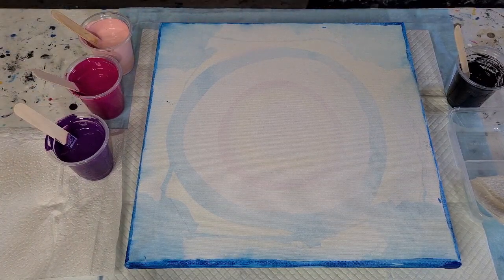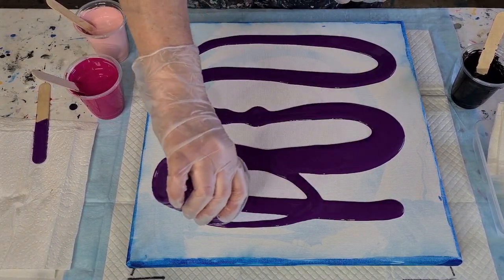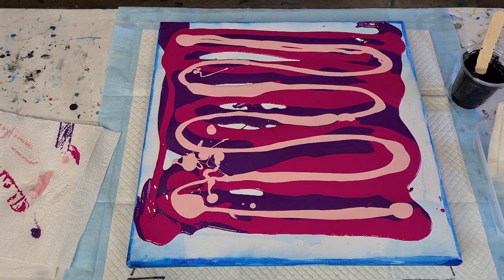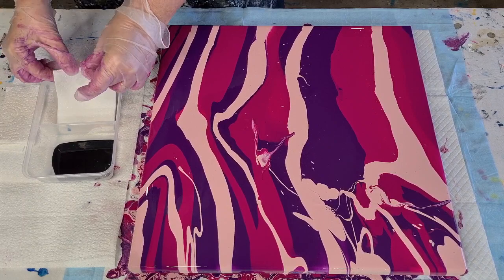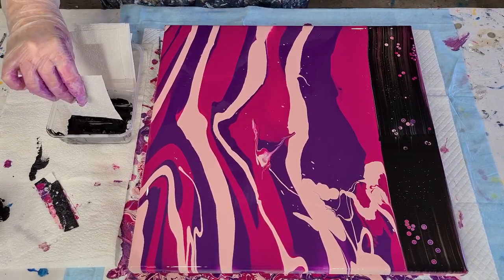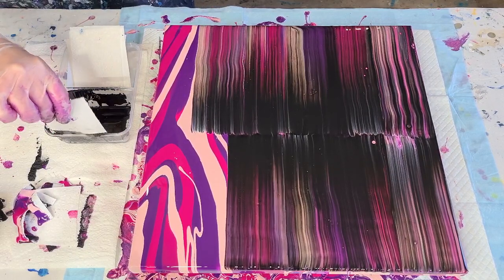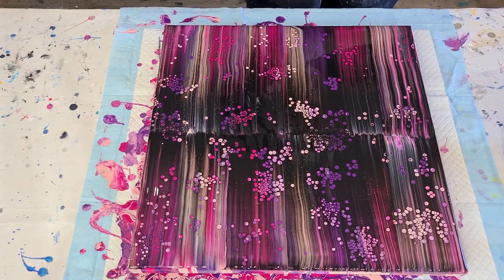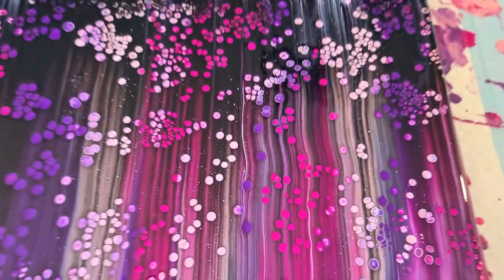#1094 Amazing Cells In This Black Reflection Swipe Over Pinks And Purple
Reflection swipe
For this swipe, I used Glue and water as my pouring medium. I used Mont Marte Studio Acrylic paints and treadmill silicone oil for cells.